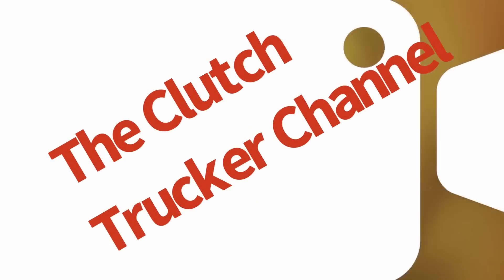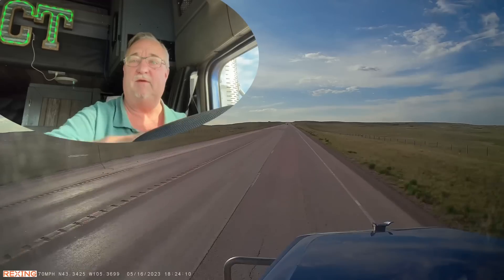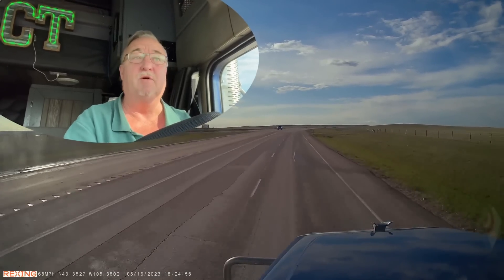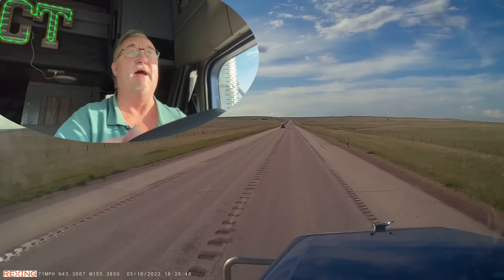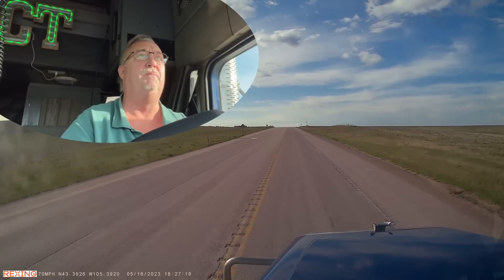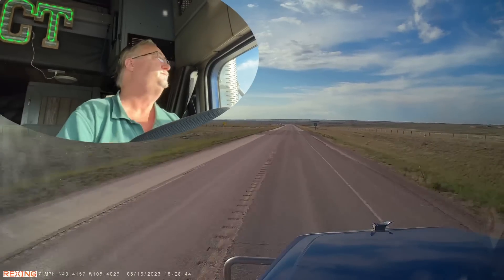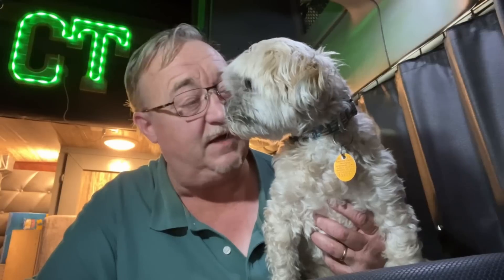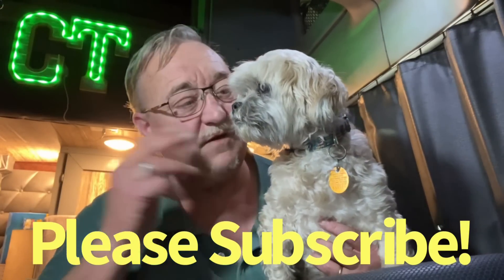Break Down Update! New Brokers & More!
Break Down Again Update!  Plus Turbo boot clamp breaks; figured out issue; my Son comes to rescue; new Brokers available to us now; moving again!